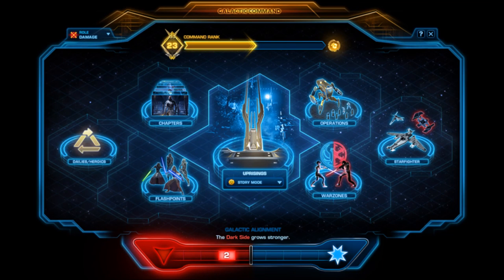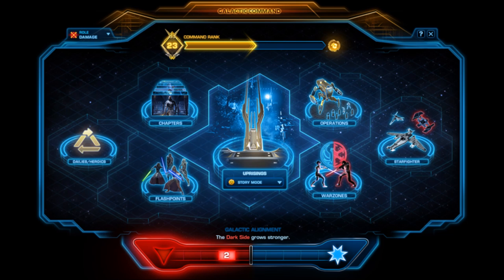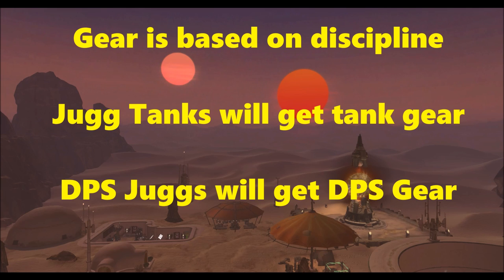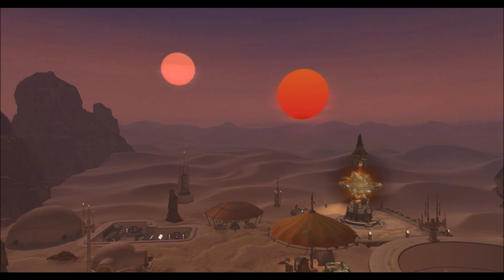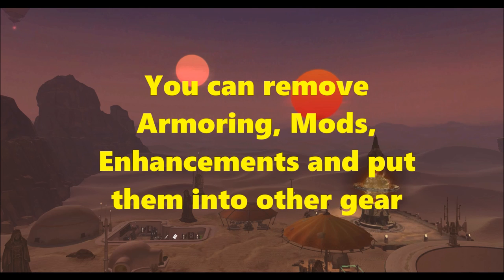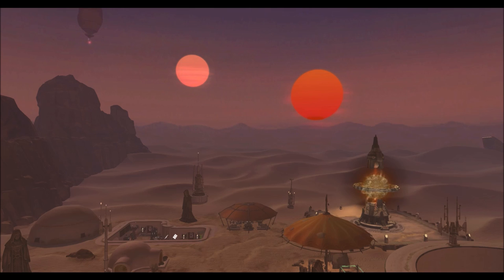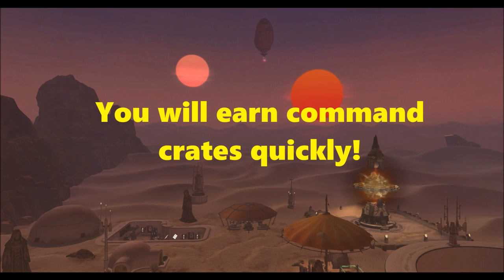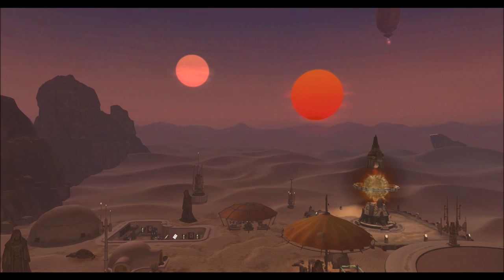Knights of the Eternal Throne- Command Crates